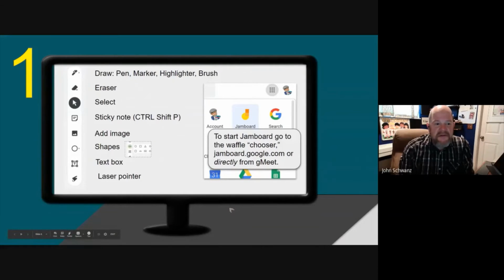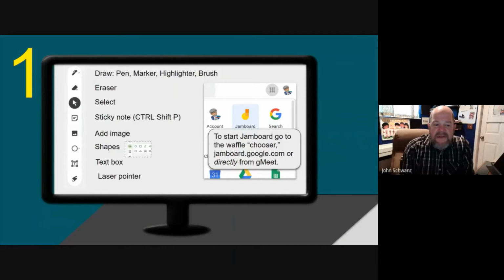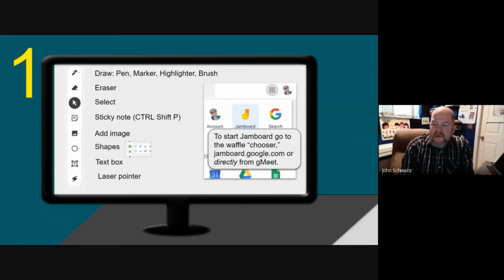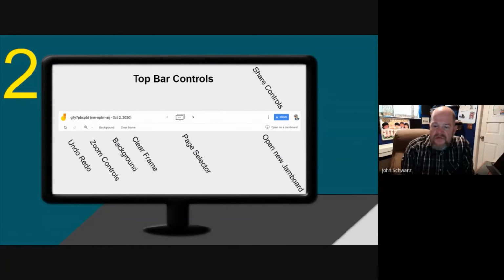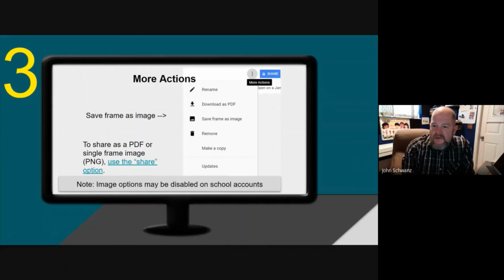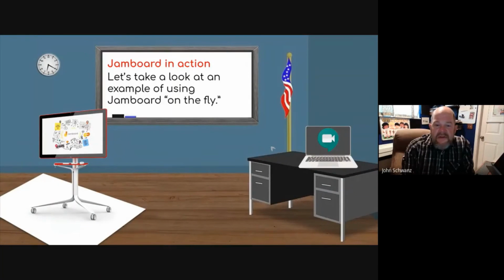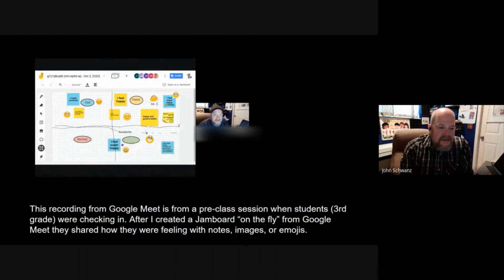Google Jamboard: A Mini Tutorial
This mini-tutorial is all about using Google Jamboard for a live interactive class session while using Google Meet. I provide a basic introduction to this new integration and a brief example of it being used "ad hoc" or "on the fly." Slides available